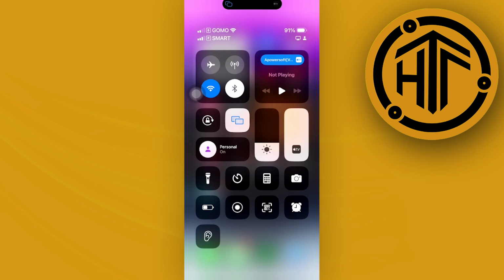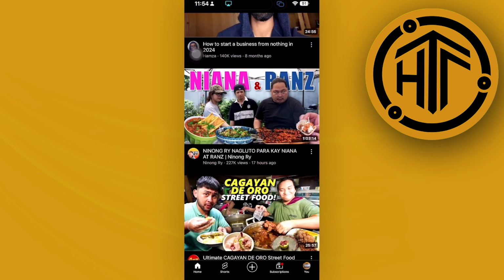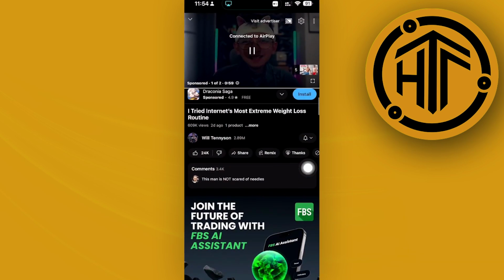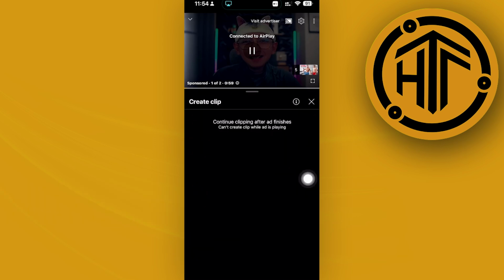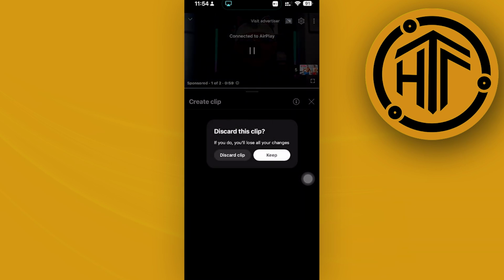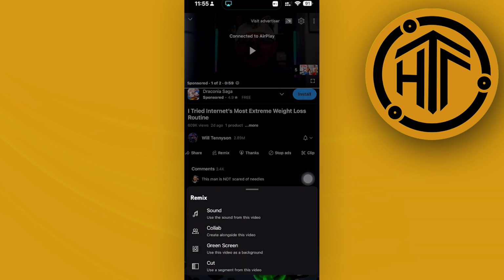How To Create Shorts From Your Existing Videos (Quick Tutorial)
In this video, you will learn how to create youtube shorts from your existing videos quickly and easily. Watch the video till the end to find out how to generate shorts from existing videos.

Did you learn how to make youtube shorts from your existing youtube videos?

Do you want to see another video from us about how to make shorts from your existing videos?

I hope you enjoyed this tutorial on How To Create Shorts From Your Existing Videos (Quick Tutorial)? 👀❓